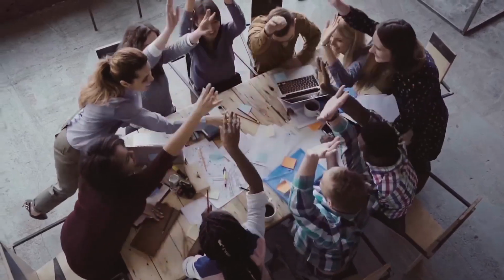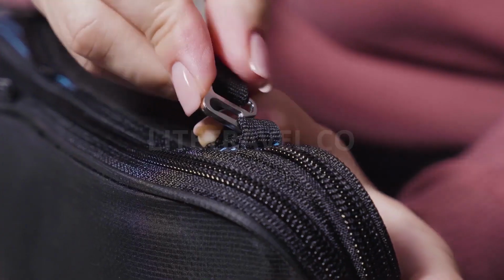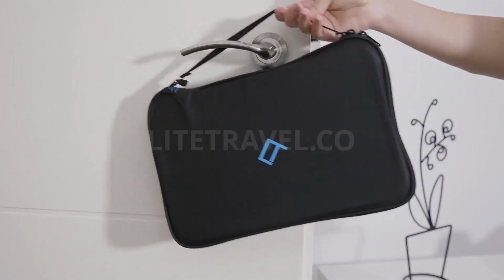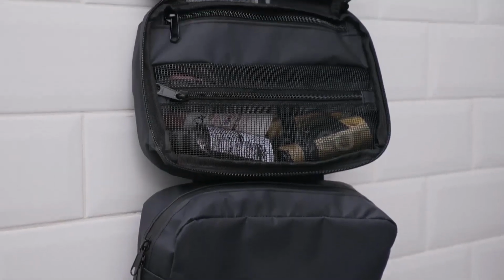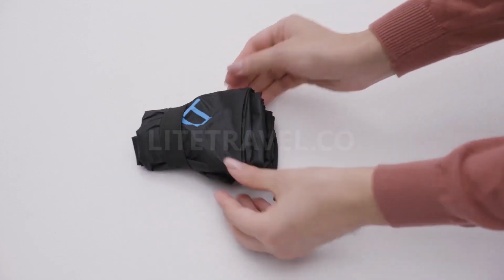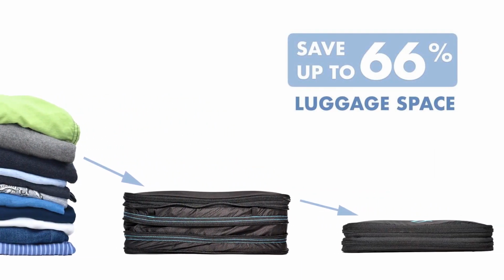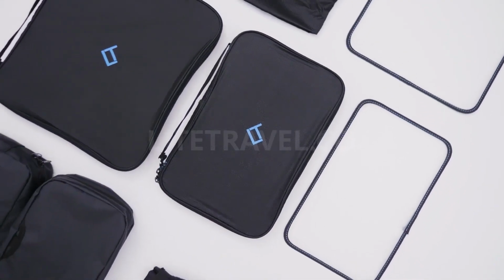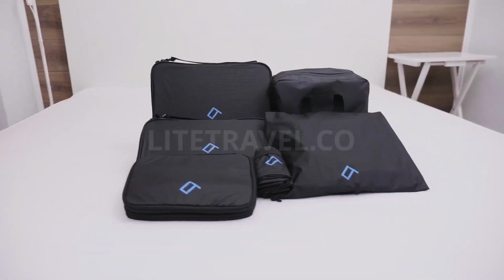Best of Kickstarter 💡 Qubix Packing Cubes 2.0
STOP struggling to fit everything in your suitcase.